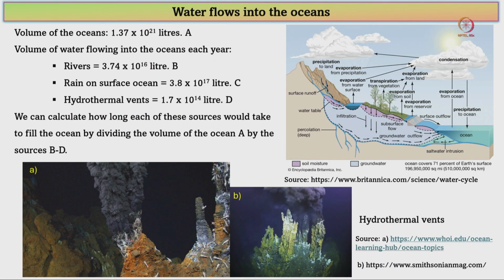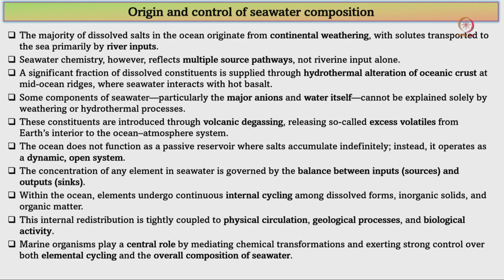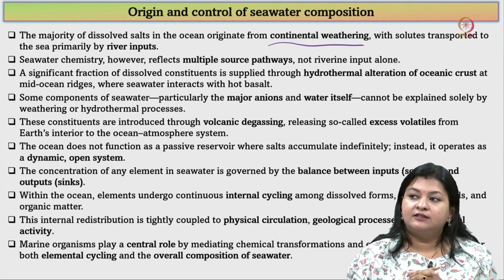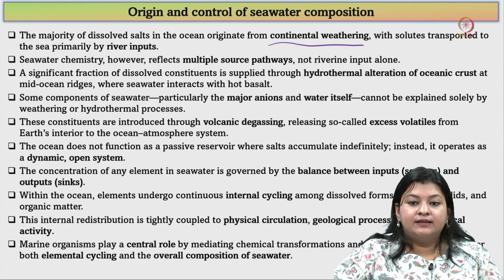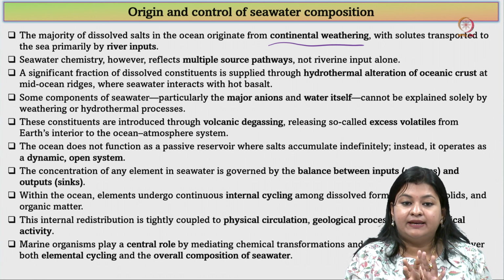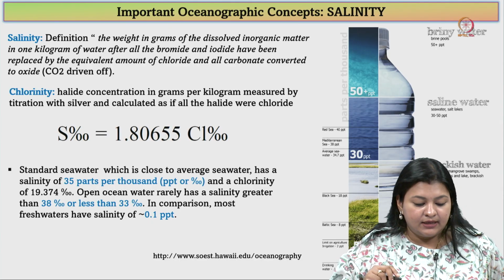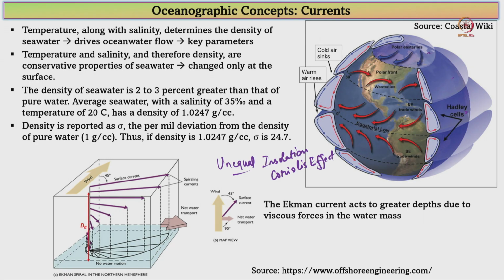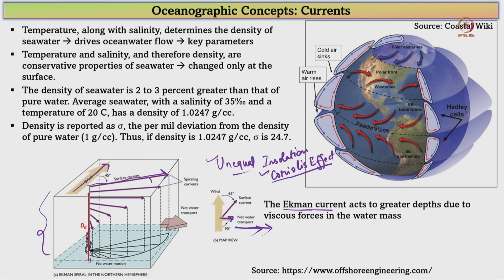Lec 57 Composition of the Oceans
Seawater composition, salinity, hydrothermal vents, circulation